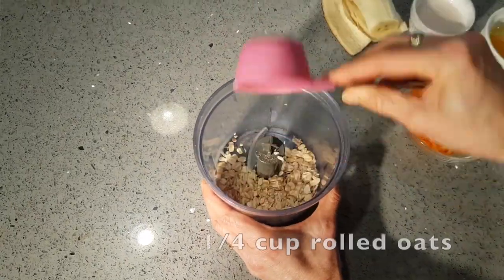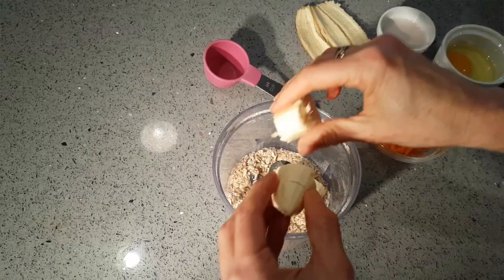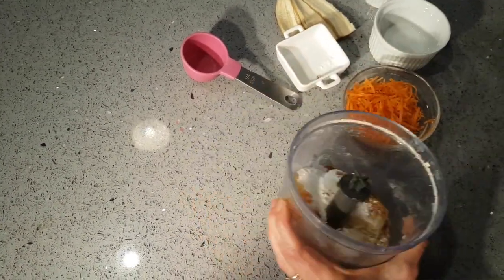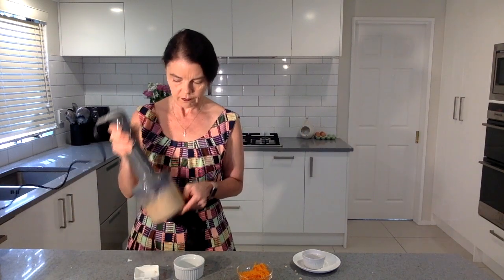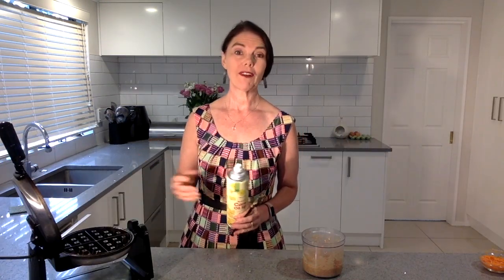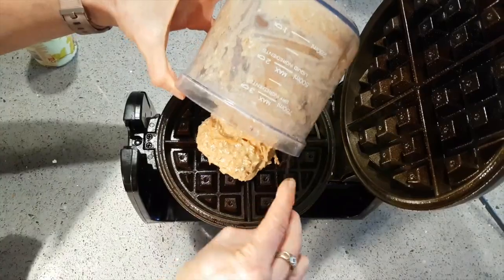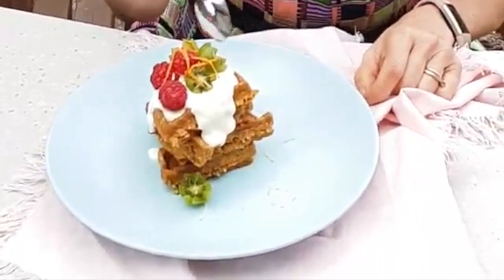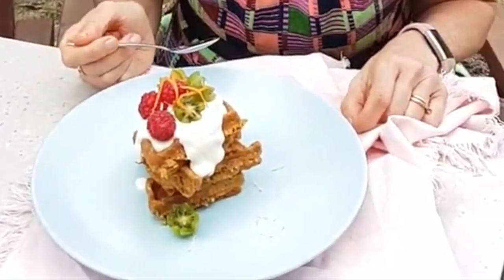Carrot Cake Waffle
💚6sp💙4sp💜1sp (plus drizzle)

Treat your Mum, or yourself, to this delicious waffle.  It is so easy to make that "anyone" could whip it up. 😉

¼c rolled oats, blitzed
½ banana
2Tbs almond milk
1 egg
1Tbs self raising flour
1tsp gingerbread spice (or ginger powder)
¼tsp baking powder
Pinch of salt
½c grated carrot

Mix together, as shown in video. Cook in a heated Waffle maker for 6 minutes.

Drizzle (2sp on all plans)
15g lite cream cheese
2Tbs yoghurt
1tsp lemon juice
½tsp lemon zest
1tsp icing sugar